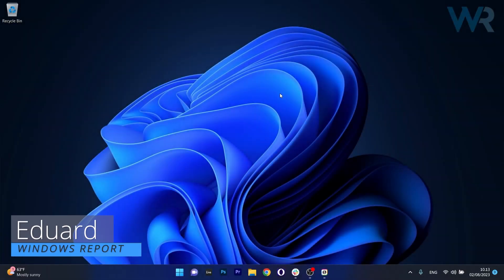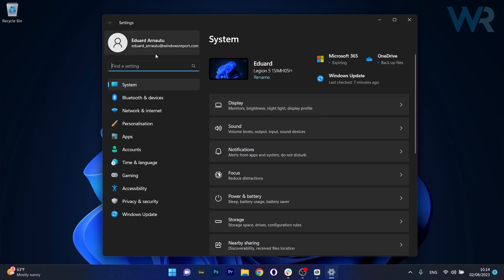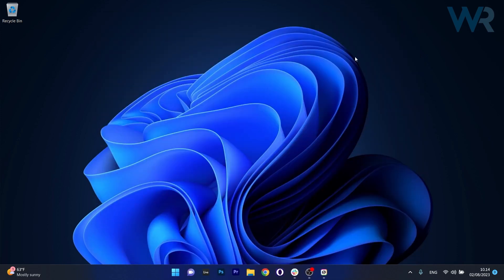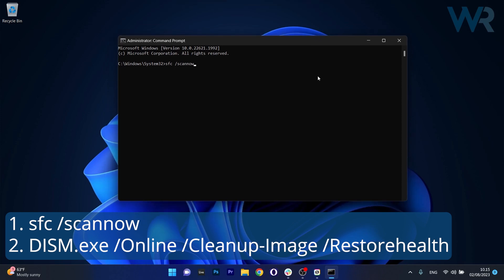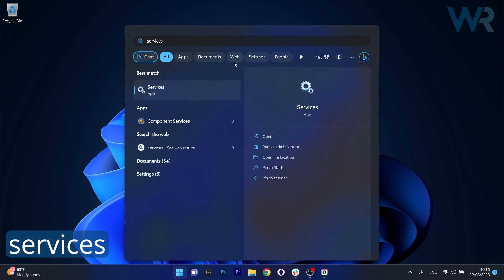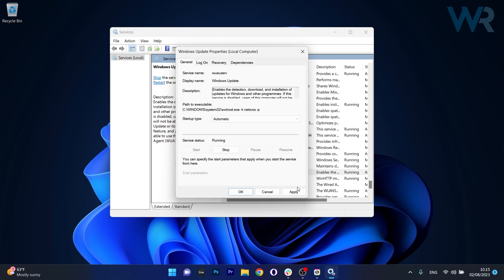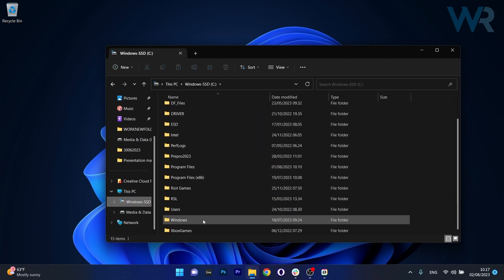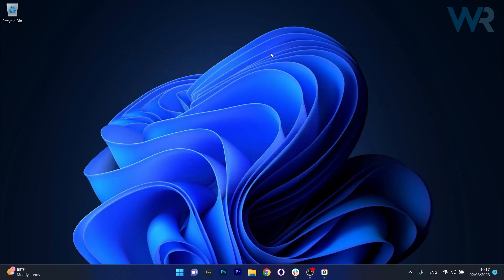How to Fix 0xe0000003 Windows Update Error [Easy Guide]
| ⚙️Try Fortect to fix and optimize your PC like a Pro

In this video, we will show you How to Fix 0xe0000003 Windows Update Error [Easy Guide]. This can be very annoying and put a whole stop in your daily workflow, but don't worry. Here are a couple of fixes to solve your issue in no time!

Commandlines:
1. sfc/scannow
2. Dism /online /cleanup-image /restorehealth

0:00 - Intro
0:12 - Run the Windows Update Troubleshooter
0:43 - Run SFC and DISM scans
1:13 - Start the Windows Update Service
1:49 - Delete the Windows Update cache